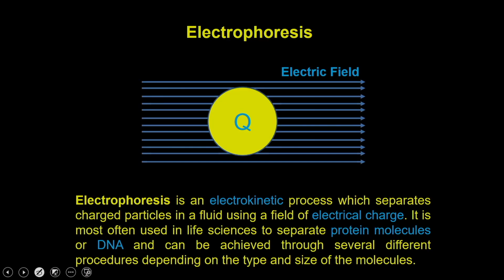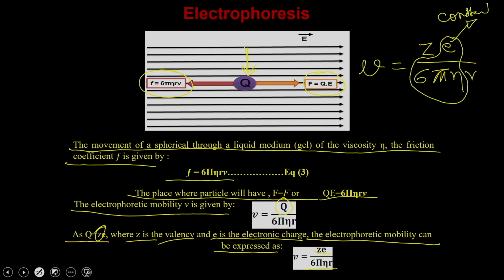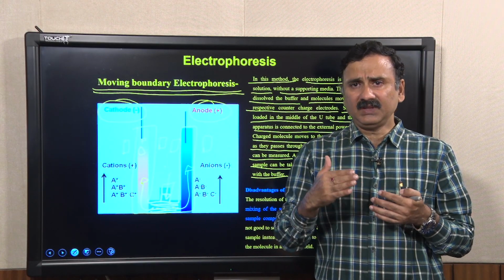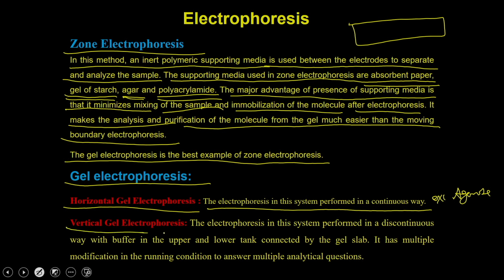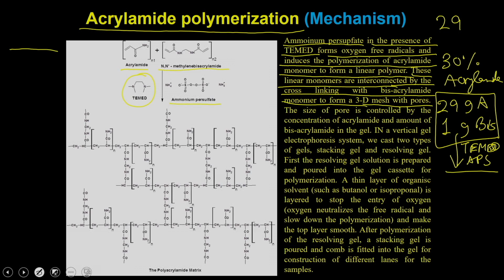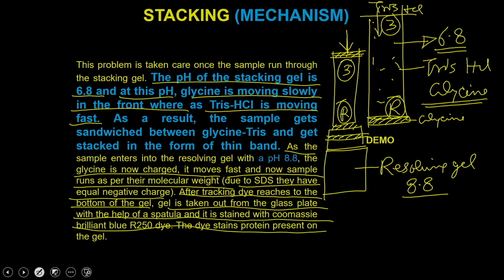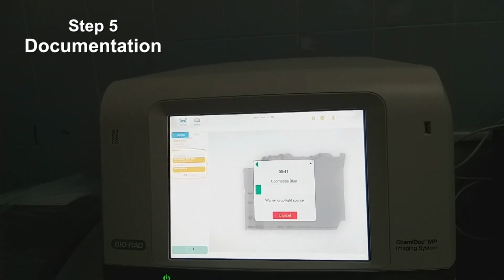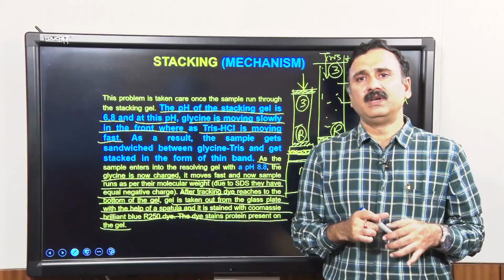Lec 7: Basics of Electrophoresis (Part 1)